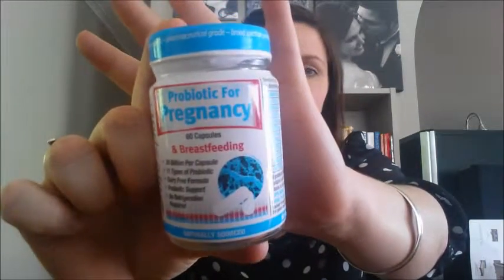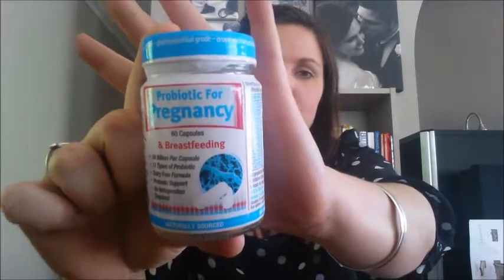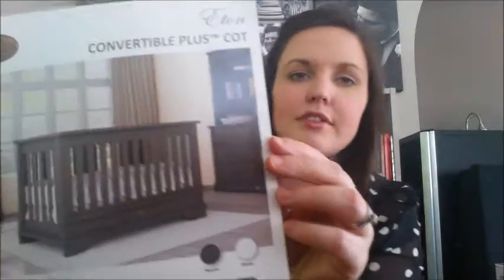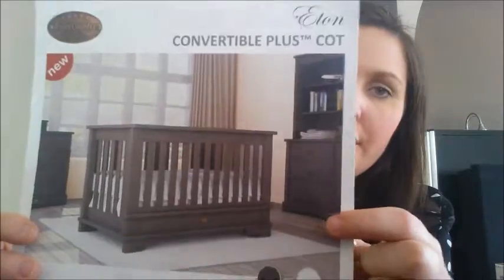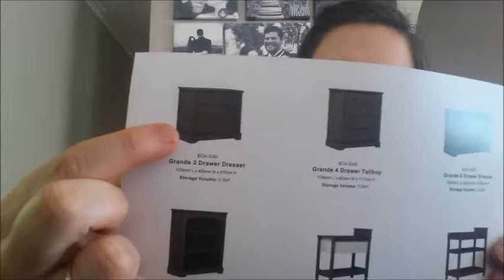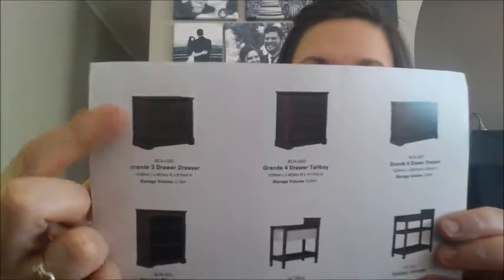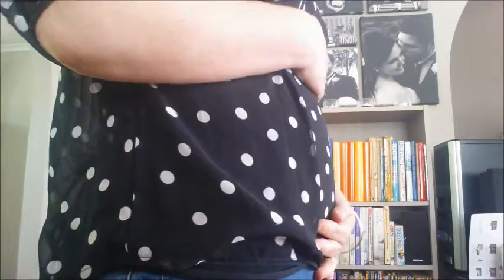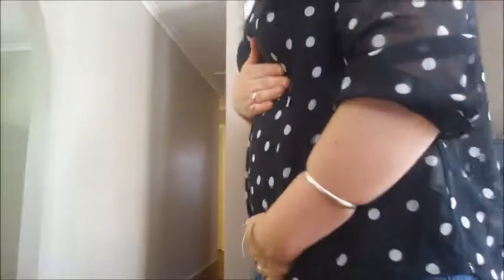6 Week Pregnancy Update With Belly Shot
Hey Guys!
So this week was little scary and very emotional week for both myself and my husband!
I was sent to hospital with a suspected ectopic pregnancy.
and after losing our last little baby  to a miscarriage at around this same stage, you can only imagine how emotional and upset we were.

But thankfully my doctor and all the staff at our hospital were wonderful and we were able rule out the ectopic pregnancy by getting a scan done.
At this scan we were able to see  a tiny little 6week 5day old baby with a heartbeat of 108beats per minute within my uterus

The pain that did send me into hospital ended up being a cyst on my right ovary that burst which caused an infection that I now need to be treated with antibiotics for. .

Talk to you all next week!